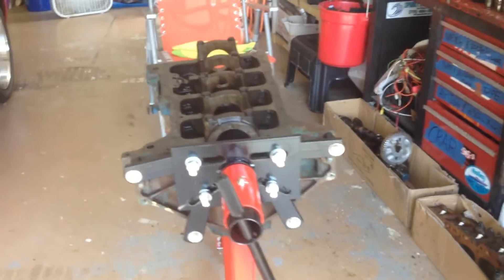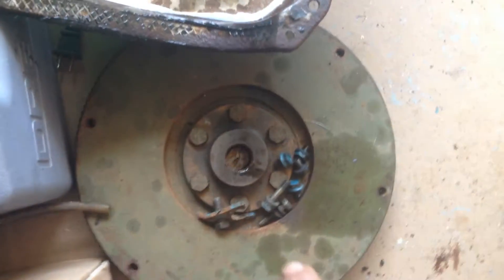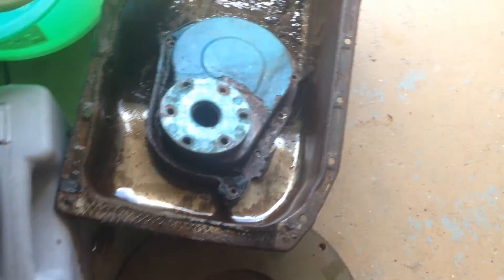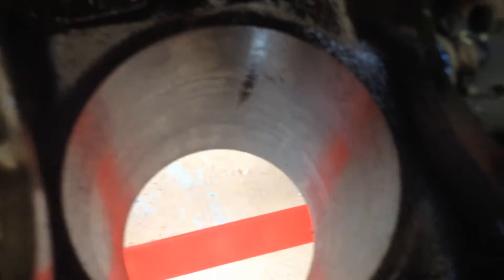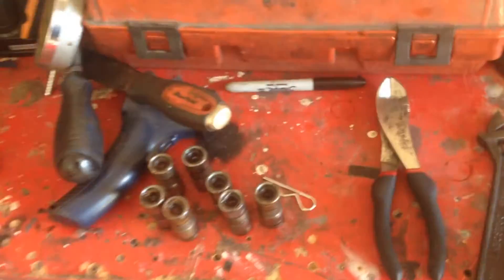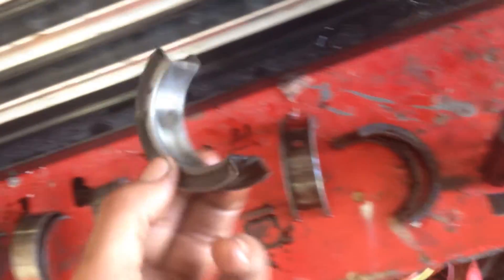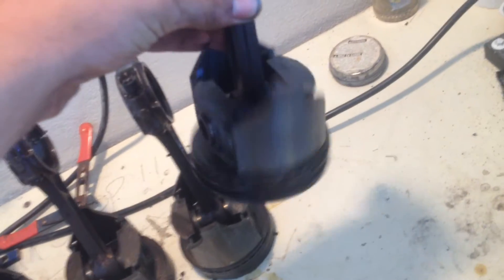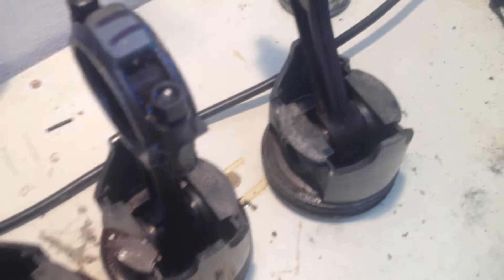Omc/Mercruiser 120-130hp i/o engine rebuild part 1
The 130 hp mercruiser in my crestliner is getting a little tired so this is how me and my fater are going to go about it